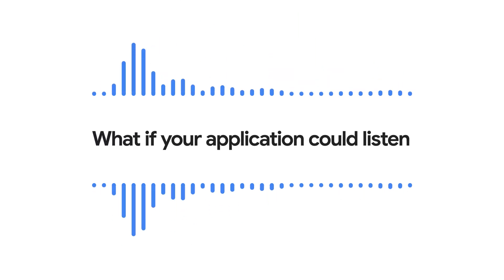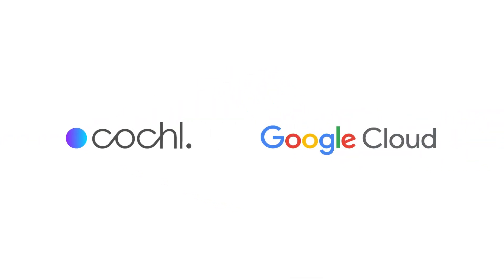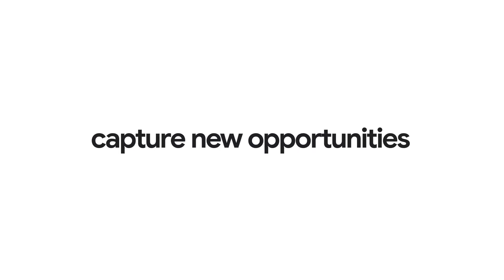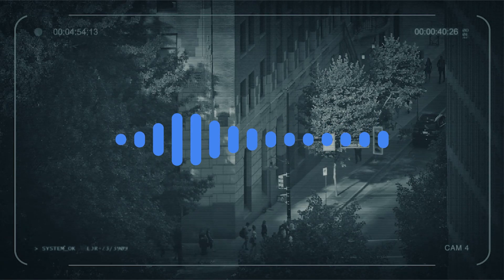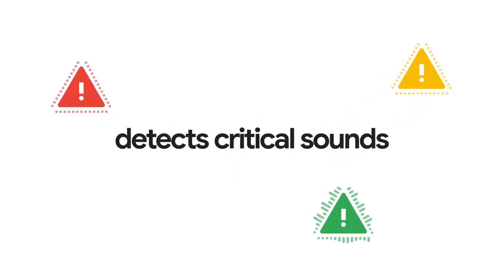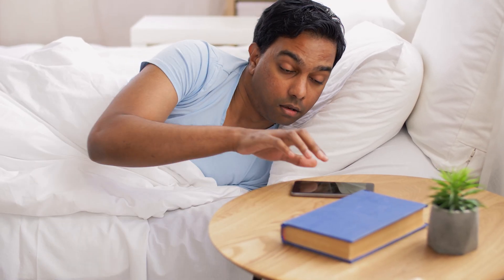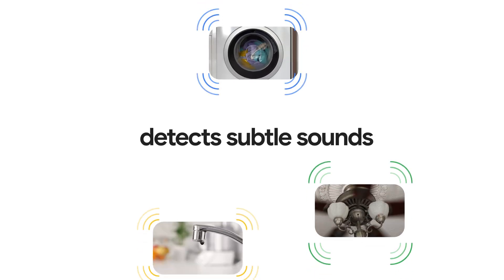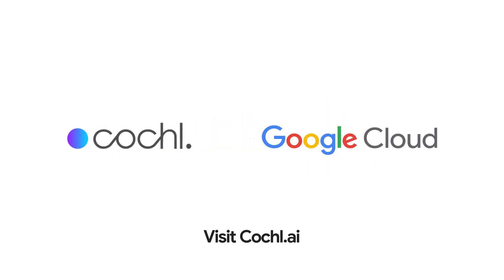Cochl.Sense: Hear What Your Products Are Missing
Give your applications the power of sound recognition. This AI-powered solution, built on Google Cloud, converts audio data into valuable insights. Cochl.Sense offers a wide range of applications, from detecting critical sounds in public safety to enhancing smart home security and revolutionizing manufacturing processes. Cochl.Sense listens to your city through an API, detecting critical sounds to protect your community, one sound at a time. Your smart home instantly detects sounds like footsteps, glass breaking, or grandpa coughing and sends notifications, even if you're away.
Discover the possibilities. Visit Cochl.ai and watch the video to learn more.